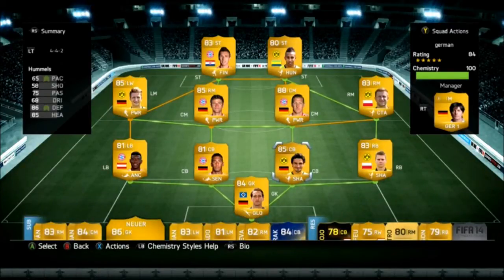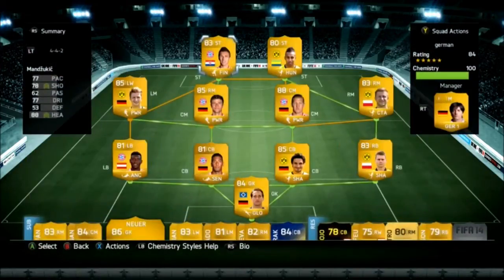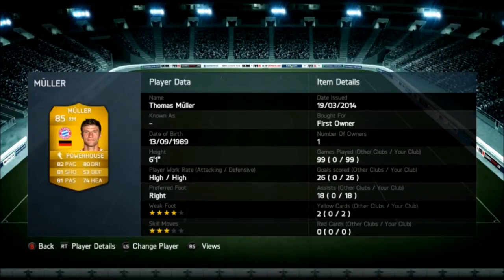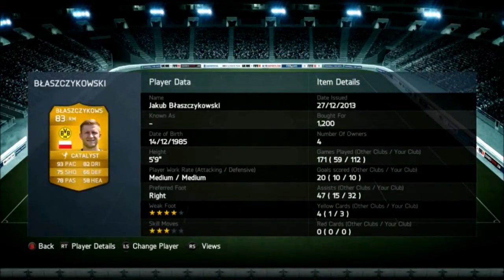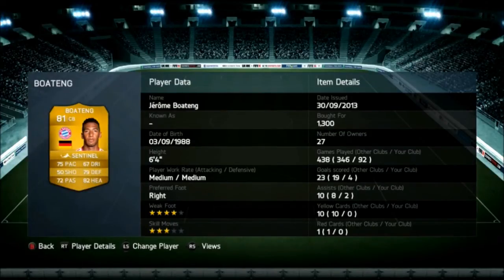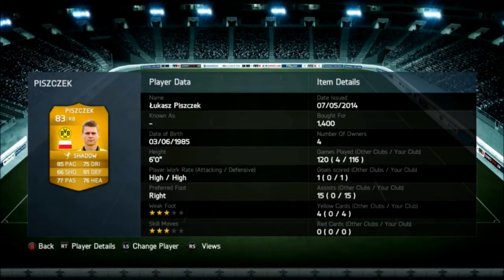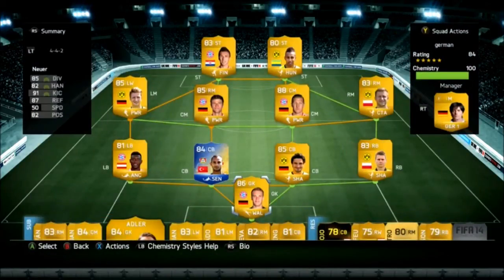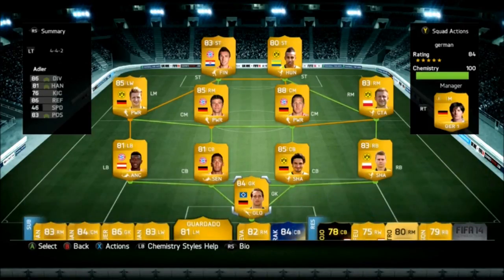FIFA 14 | How to Make An Amazing FUT Squad for Under 100K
How to make an amazing team in fifa 14 FUT ultimate team for under 100K. This is a bundesliga squad featuring great players like Reus, Lewandowski, Piszczek, hummels, Neuer, Schweinstager, Mandzukik, Muller, and more!!!

Be ready for many more FIFA videos coming your way!!